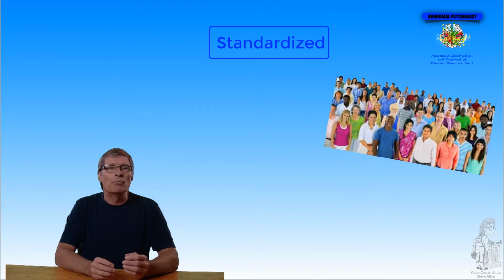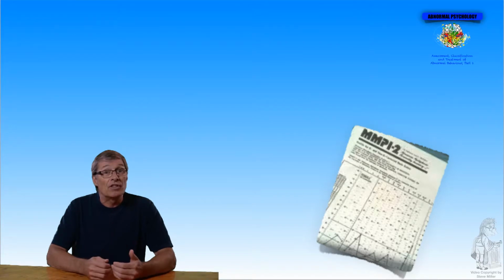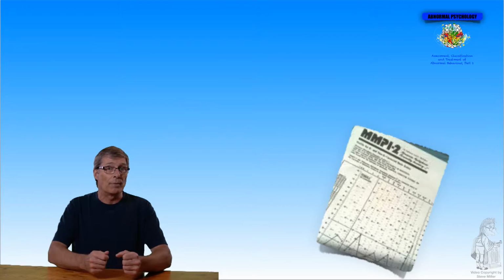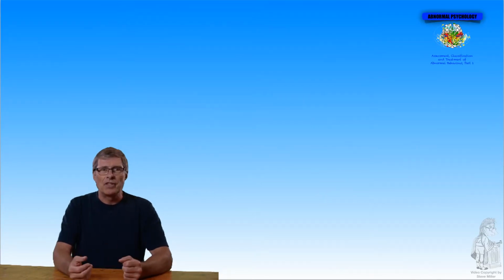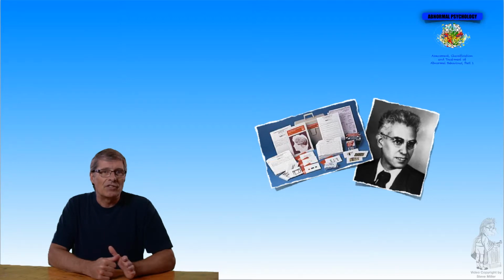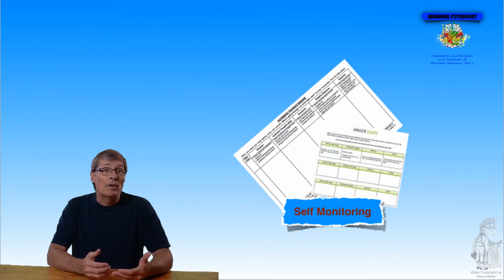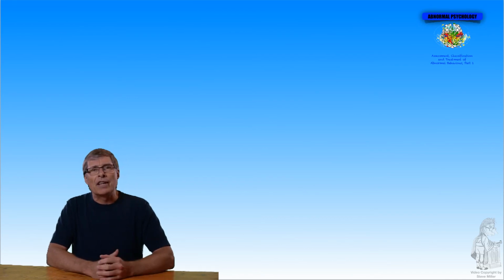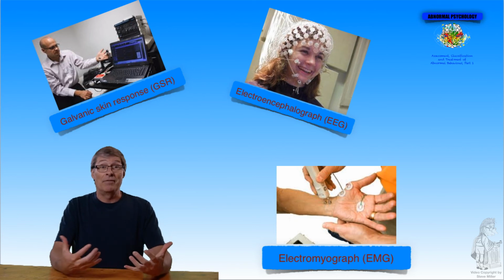SteveMillers AbPsych Assessment Classification and Treatment P1 F20